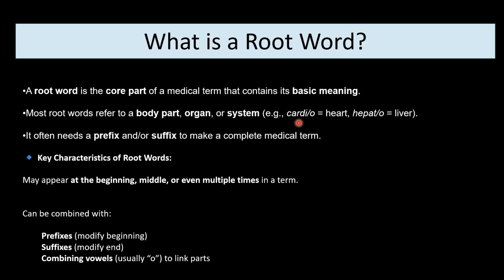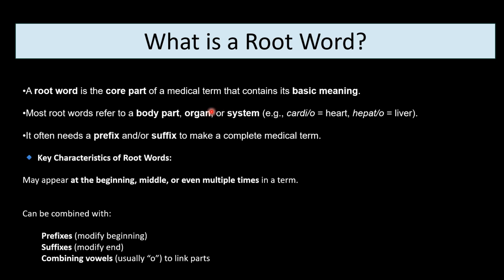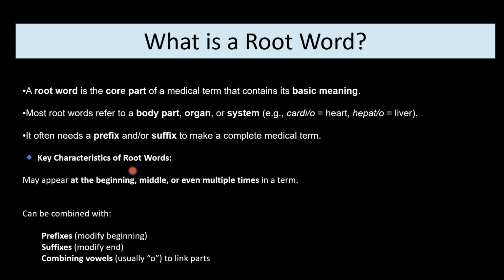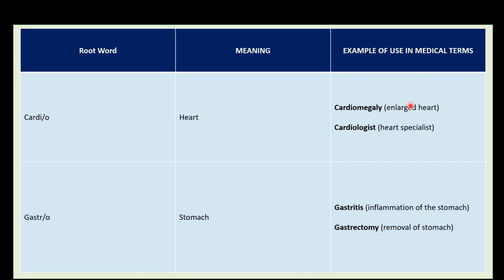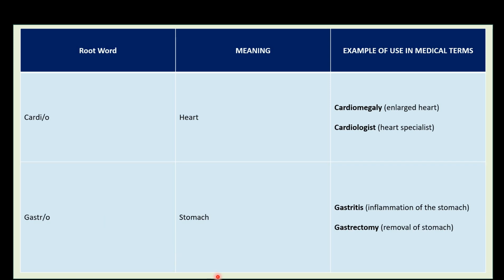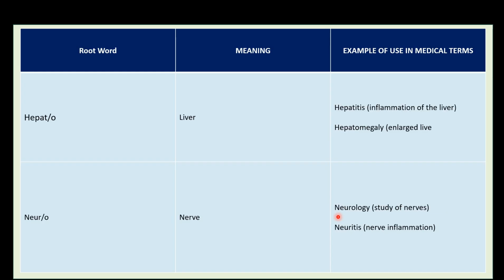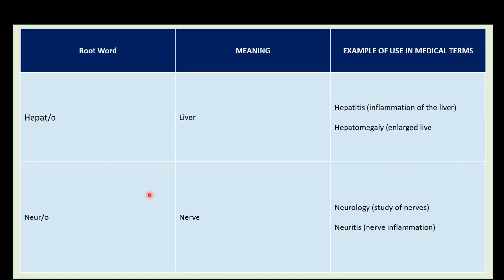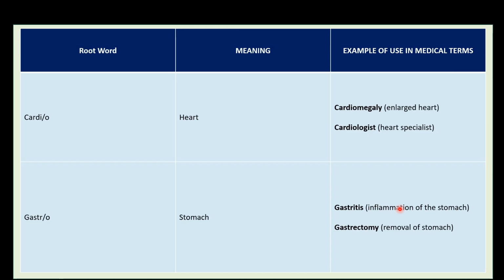Medical Coding Root Words : Cardi/o Hepat/o Neur/o Oste/o My/o | Medical Coding English | Ep 60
Medical Coding Suffixes: -cardi/o, -gastr/o, -hepat/o, -neur/o, -oste/o, -my/o | Medical Coding English | Ep 60

What You’ll Learn in This Medical Coding Tutorial:

1.Meaning and coding examples for -cardi/o (heart) – used in terms like cardiology, cardiomyopathy
CliffsNotes

2.Significance of -gastr/o (stomach) – appears in gastritis, gastrectomy
GlobalRPH

3.Understanding -hepat/o (liver) – used in hepatitis, hepatomegaly

4.Usage of -neur/o (nerve) – seen in neurology, neuritis

5.Meaning of -oste/o (bone) – used in osteoporosis, osteoma

6.Role of -my/o (muscle) – appears in myopathy, myalgia

7.Examples of each term in coding scenarios, ICD/CPT documentation, and healthcare records

8.Best learning tips to remember and identify combining forms

FAQ: Common Medical Coding Suffixes
Q1: What does -cardi/o indicate in medical terms?
Q2: Can -gastr/o and -hepat/o be used together in a single term?
Q3: How does -neur/o differ from -nephr/o?
Q4: Why is -oste/o commonly used in bone disease coding?
Q5: How can recognizing -my/o help with accurate muscle-related codes?

MedicalTerminology, MedicalCodingSuffixes, CardiORoot, GastrORoot, HepatORoot, NeurORoot, OsteORoot, MyORoot, MedicalCodingHindi, MedicalCodingForBeginners, AnatomyRoots, CodingAccuracy, LearnMedicalCoding, RootWordSuffix, Tech Sharmit, Sharmit, hkhhm

🚀 Want FREE learning material for Medical Coding?

Just drop a comment "Tech Sharmit Medical Coding" and I’ll send you all the resources you need!